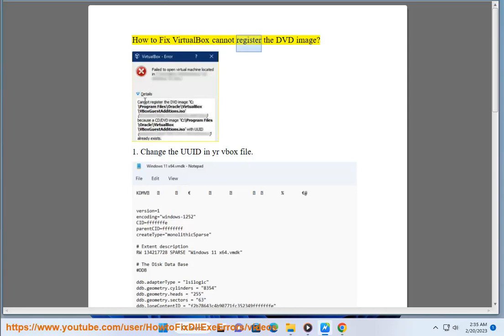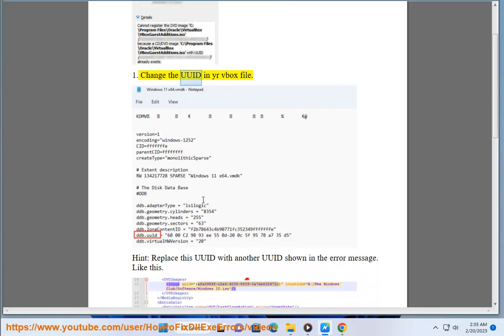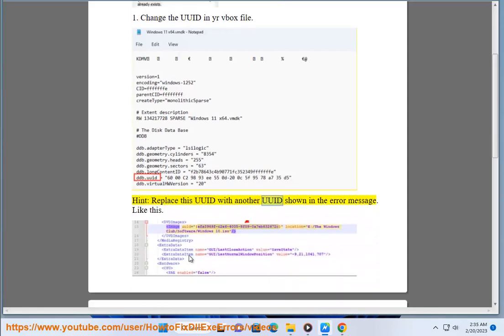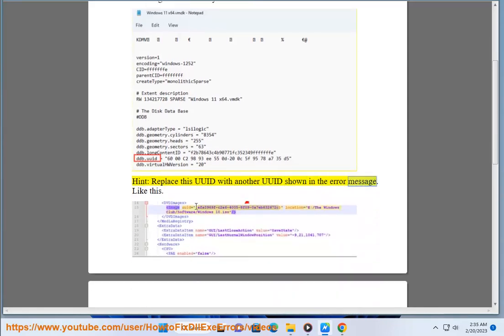Fix VirtualBox cannot register the DVD image on Windows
Here's how to Fix VirtualBox cannot register the DVD image on Windows.